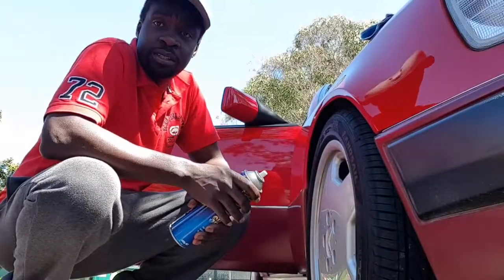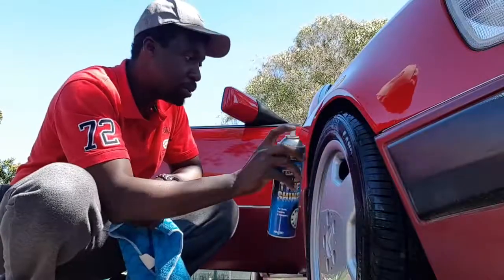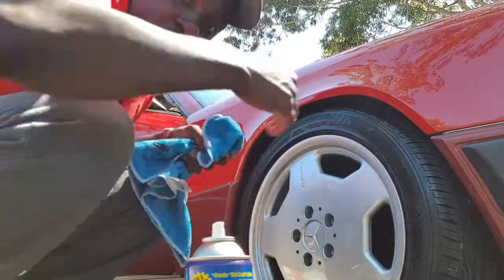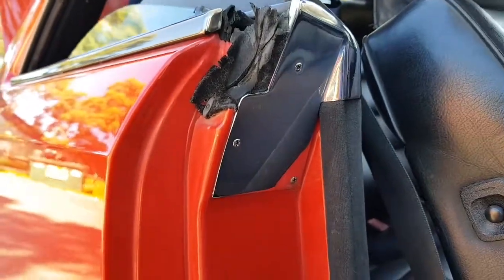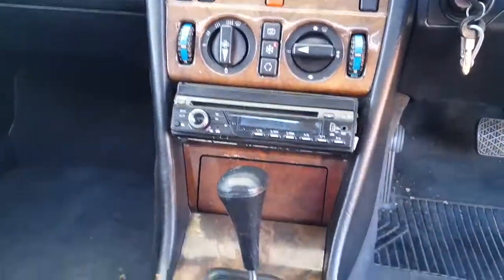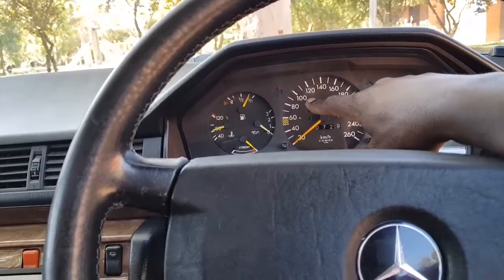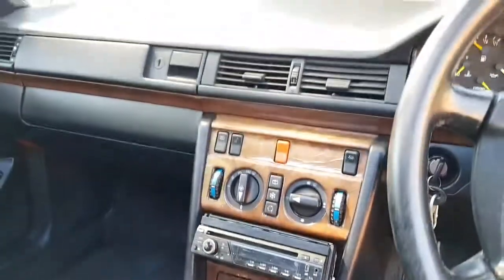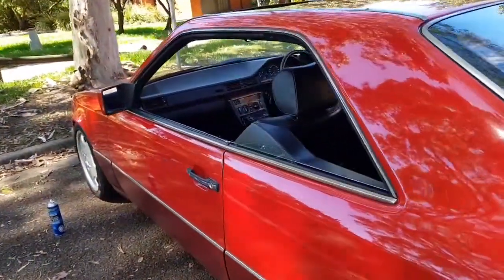300ce 24 test drive # 1